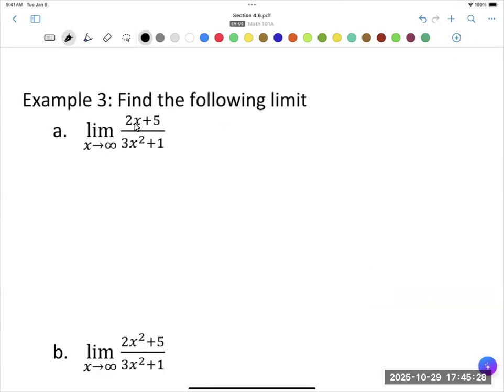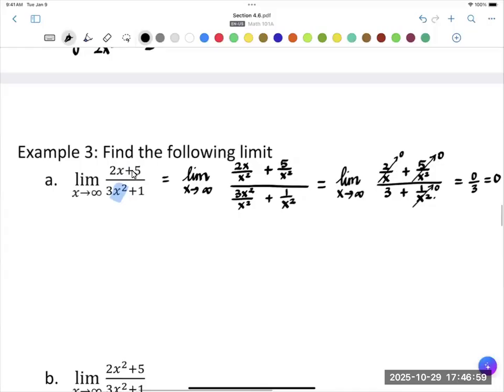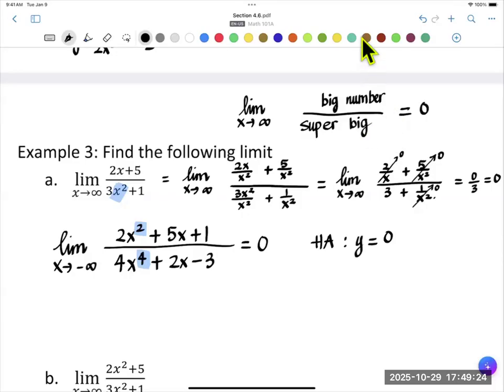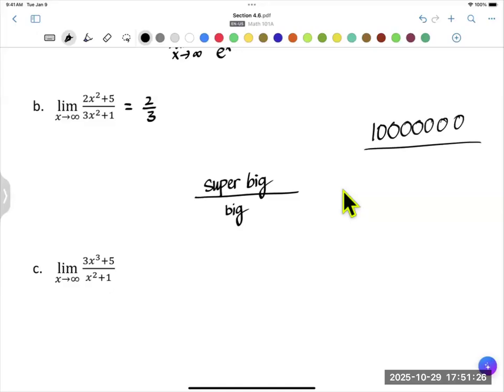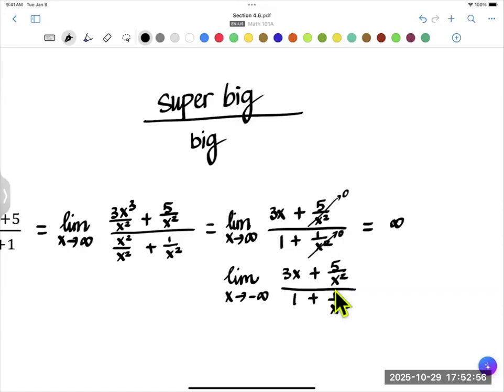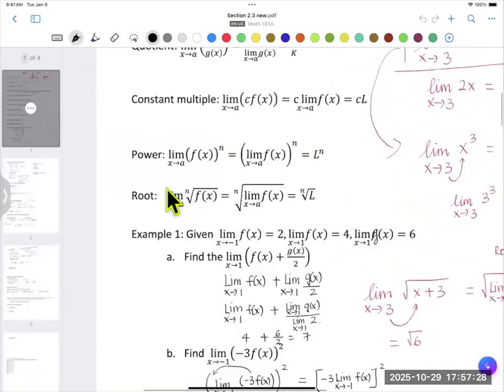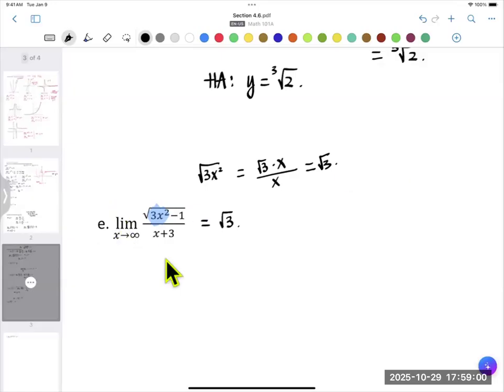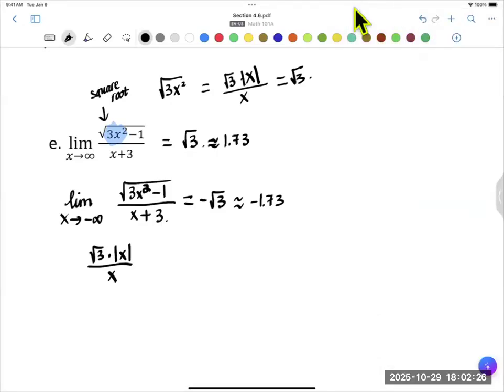Limit at infinity part 3